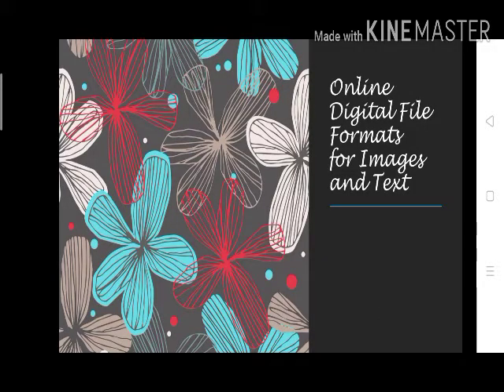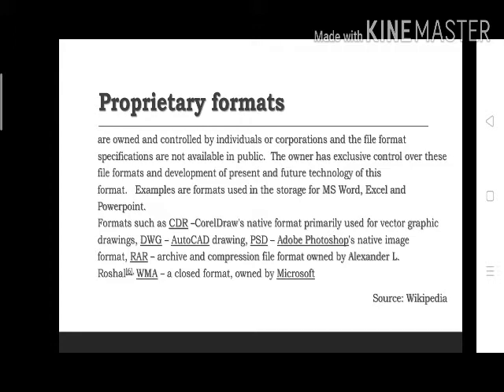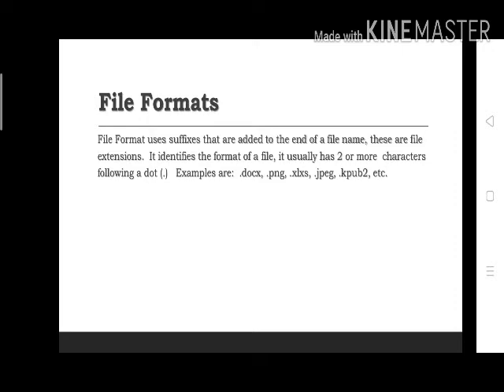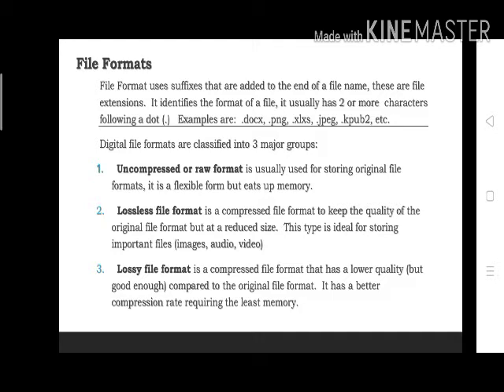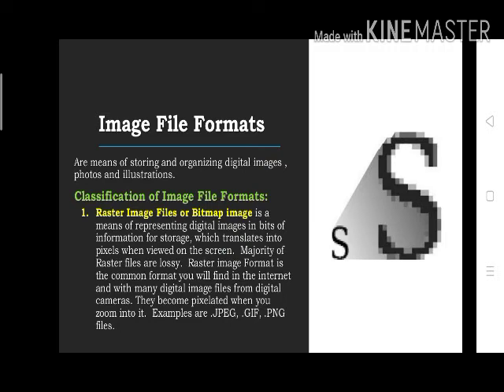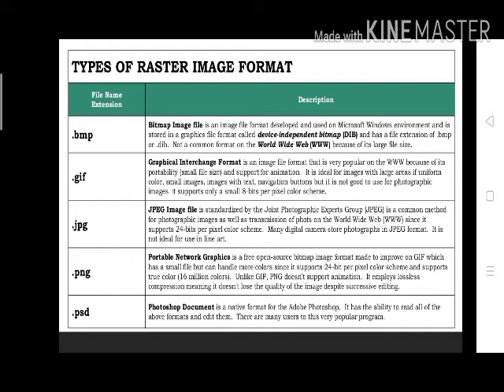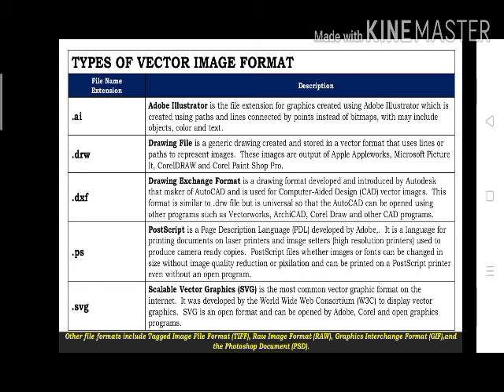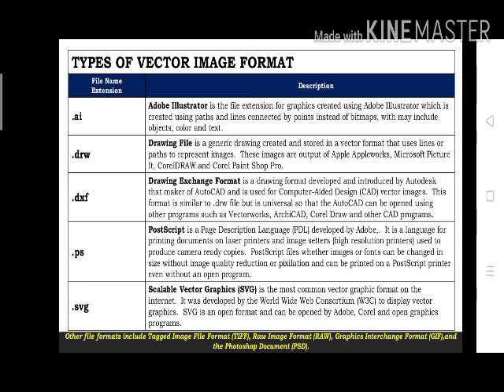EMPTECH: Imaging, Web Designing and Online Platform (11-HUMSS B)